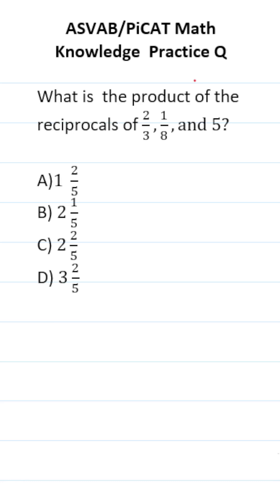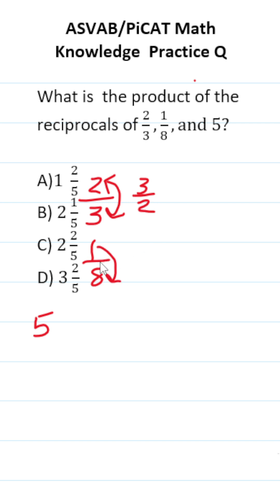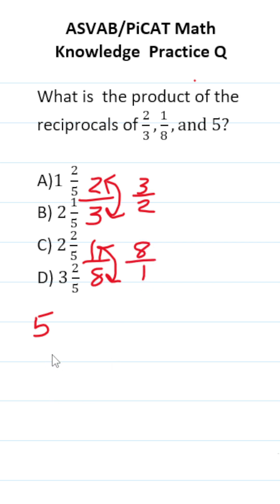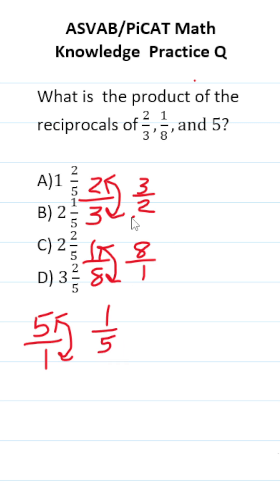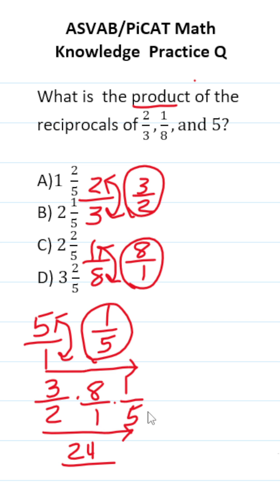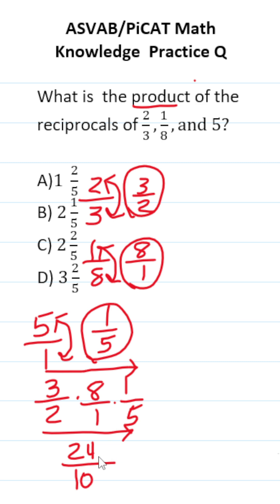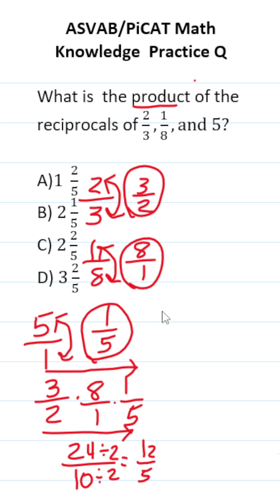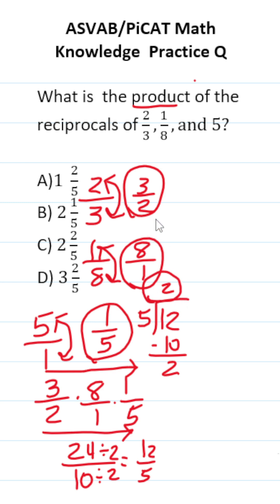Product of Reciprocals: ASVAB/PiCAT Math Knowledge Practice Test Question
​​​​​In this video, Grammar Hero works out a practice test question that requires you to know how to find the reciprocal of a fraction and then multiply them. This question should closely mirror what you should expect to see in the Mathematics Knowledge (MK) subtest of  the  Armed Services Vocational Aptitude Battery (ASVAB) as well as the Pre-screening internet-delivered Computer Adaptive Test (PiCAT).